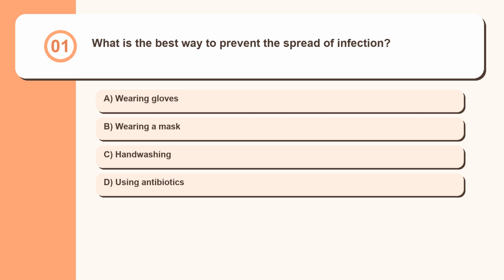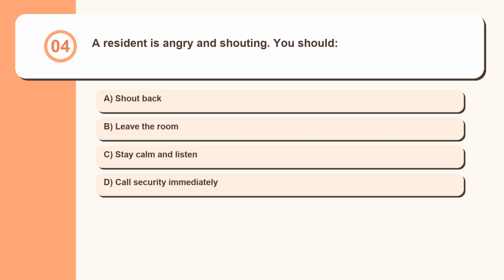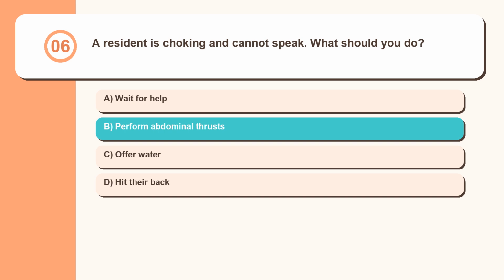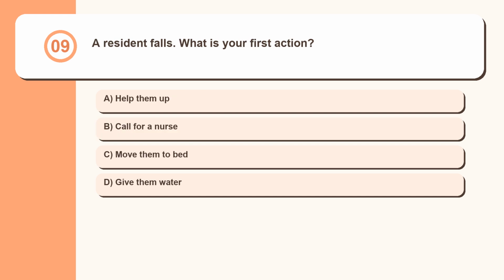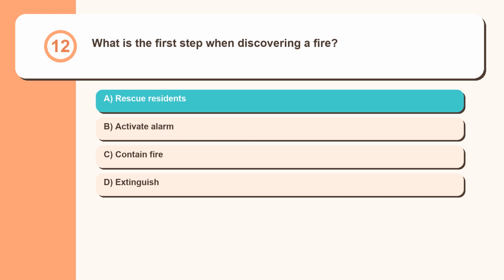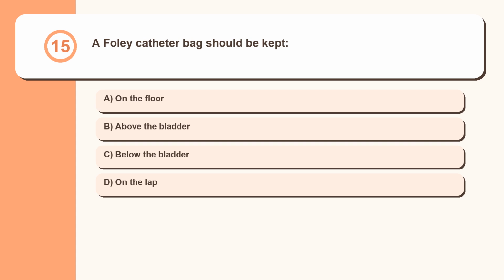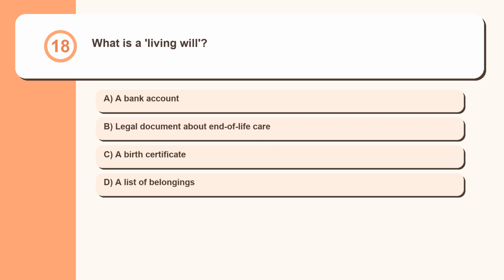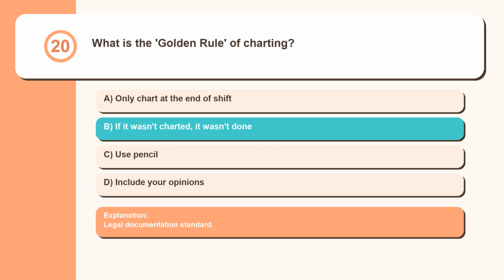Hardest CNA Practice Test 2026 | 25 Essential Nursing Assistant Exam Questions and Answers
Passing the CNA state exam in 2026 requires more than just basic knowledge because the written test has become significantly more challenging. This updated 2026 CNA practice test focuses on the 25 hardest nursing assistant exam questions that students frequently miss. Whether you are preparing for the Prometric, Headmaster, or Credentia exam, these realistic questions and detailed answers cover the most high-yield topics including infection control, resident rights, safety procedures, and daily care skills.

Many students struggle with the clinical judgment required for the 2026 nurse aide certification. This video breaks down complex scenarios involving vital signs, mobility transfers, and emergency response to ensure you are fully prepared for test day. We understand that the pressure to pass on your first attempt is high, which is why we also provide these services and resources to help you master the material and gain the confidence needed to succeed in your healthcare career.

Inside this 2026 nursing assistant review:
Physical care skills and activities of daily living
Safety and emergency procedures for CNAs
Infection control and proper PPE usage
Psychosocial care and resident dignity
Role and responsibilities of the nurse aide

Mastering these 25 difficult questions will give you a major advantage. The 2026 CNA exam standards emphasize critical thinking and the safest next step in patient care. Use this mock exam as a final review to identify your weak areas and improve your testing strategy. If you want to avoid common mistakes and join the thousands of successful nursing assistants this year, watch until the end to see how many you can get right.

For the full test visit learnexams.com